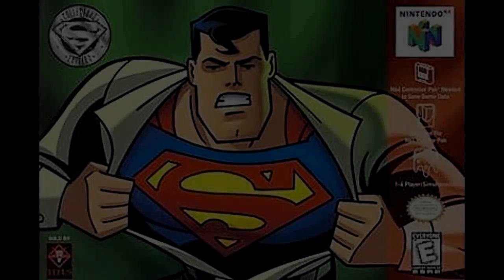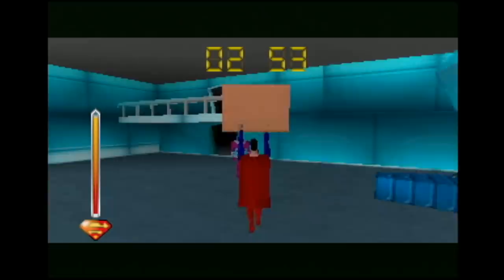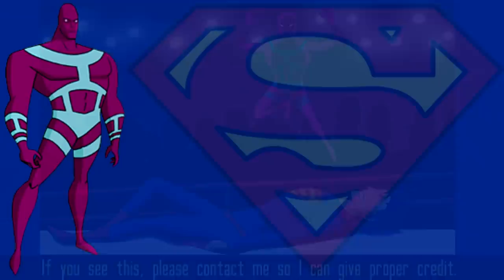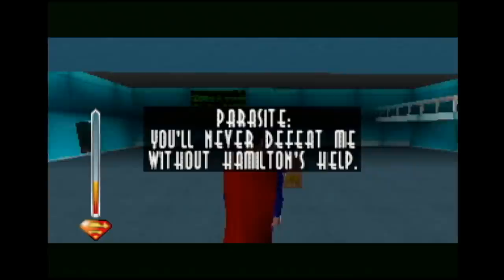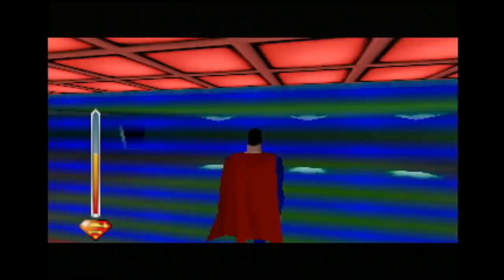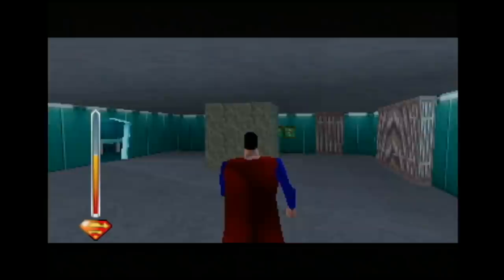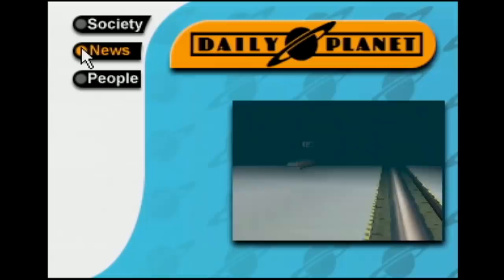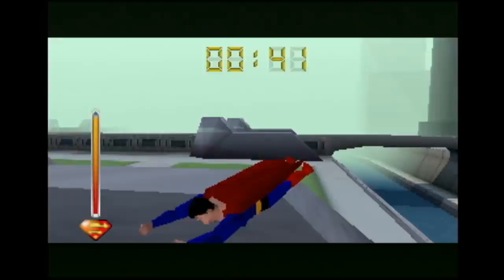Let's Play Superman 64 - Stage 10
It's time for SCIENCE as we save Professor Hamilton from Parasite by running back and forth a lot and using pre-Y2K computers.  Fun!